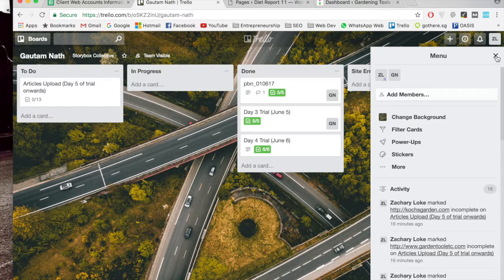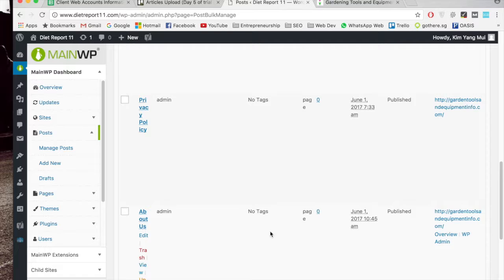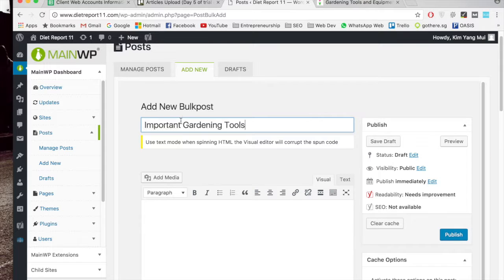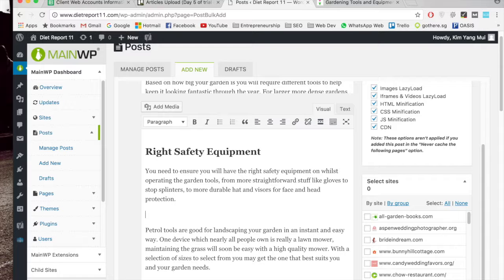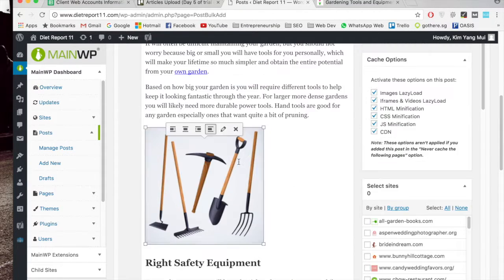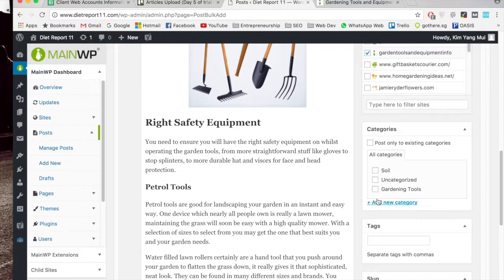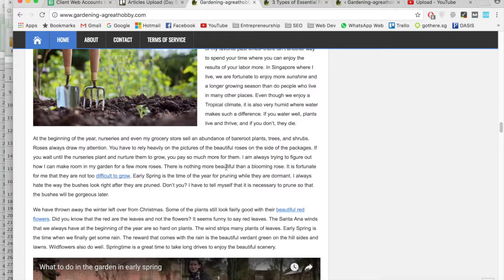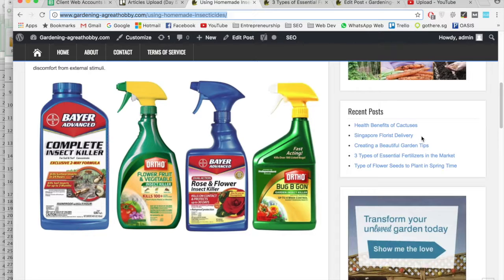Article Upload Training Video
Hi there, this video is for Storybox Collective Staff only.